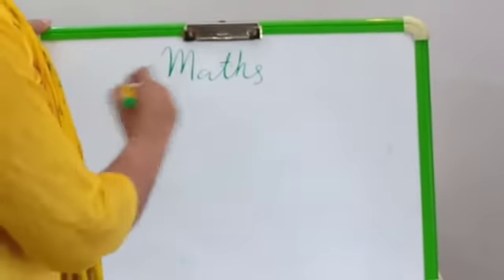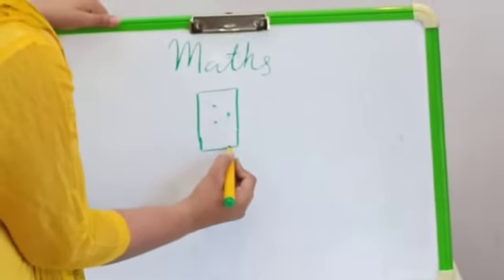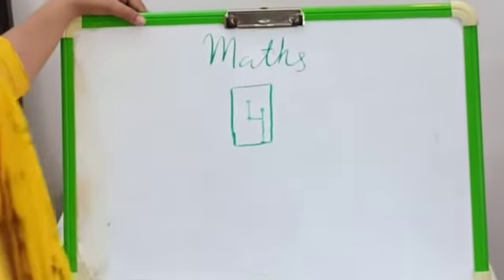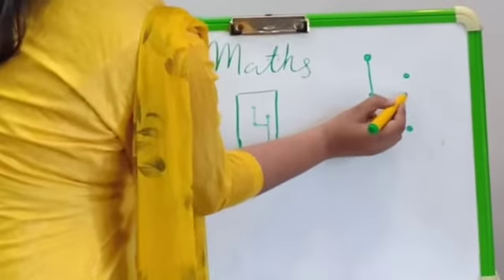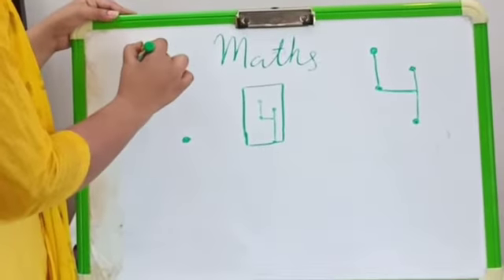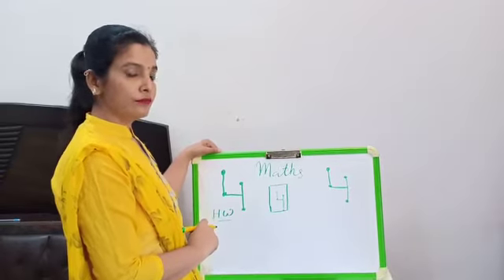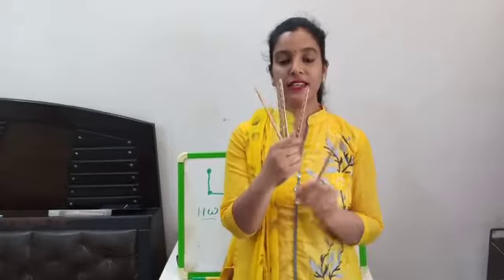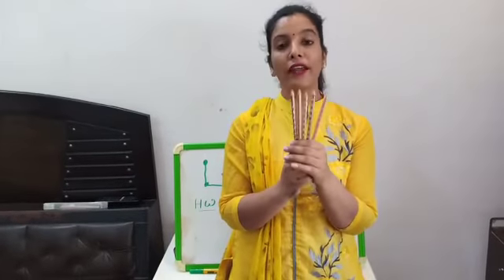Nursery || Maths || '4' on dots || Day 07